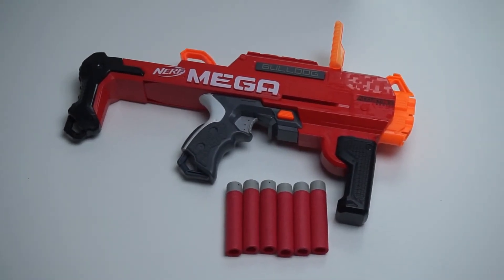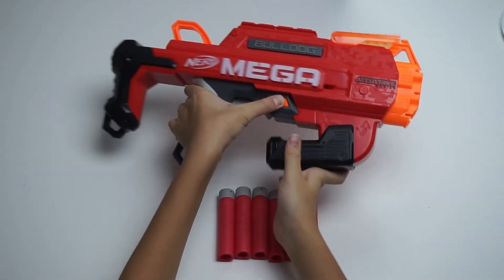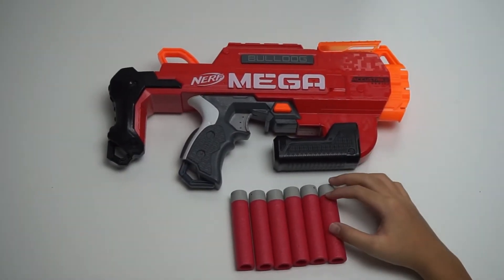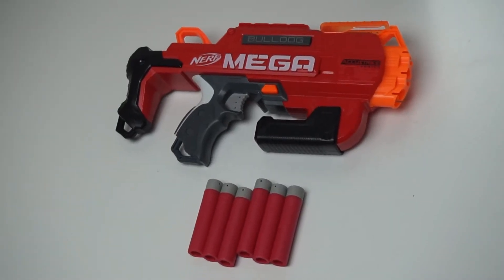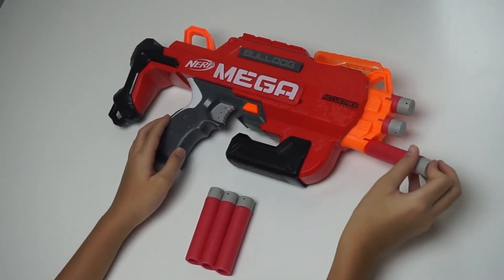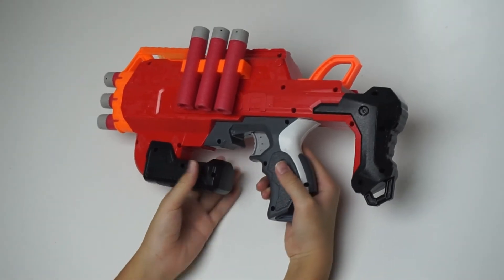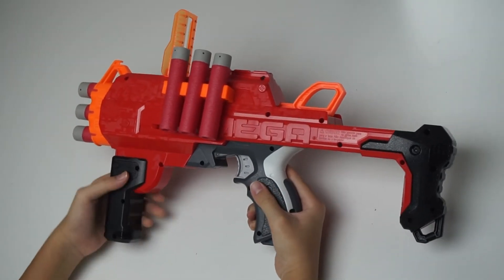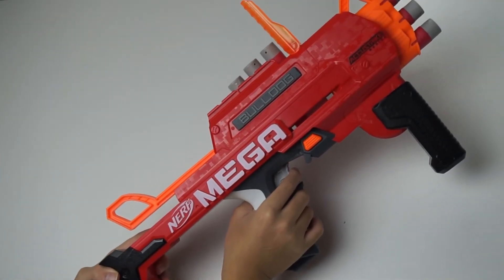Nerf Mega Bulldog Review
Here is a review of the Nerf Mega Bulldog. Watch what happened at the end ;)